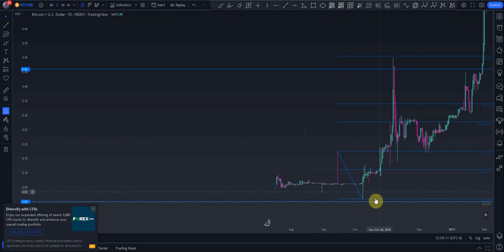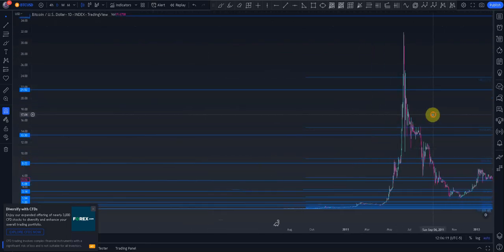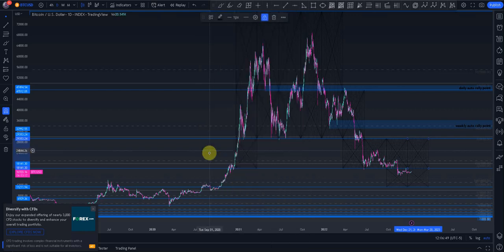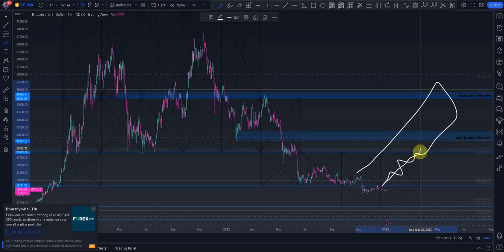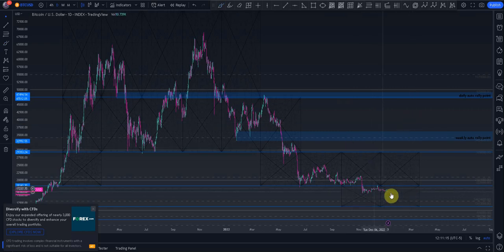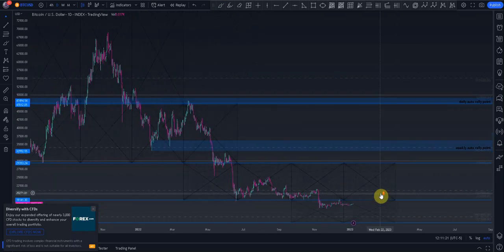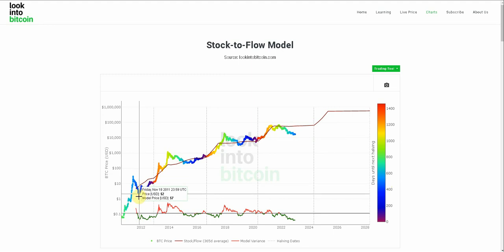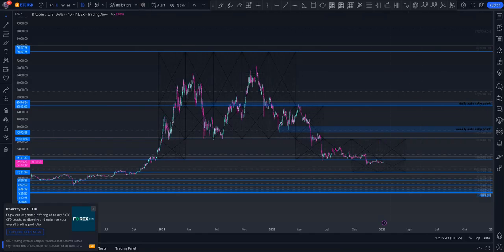Seasonal Fibonacci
My work, after over a decade in the markets!